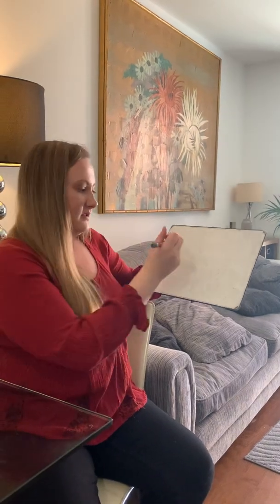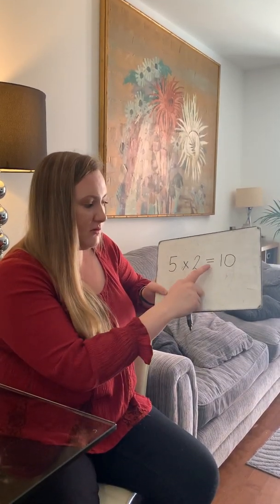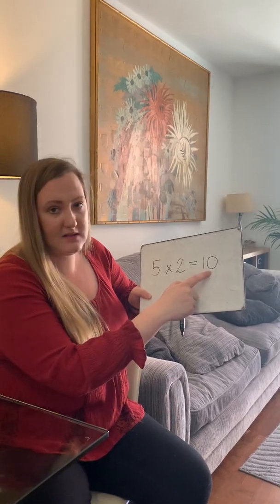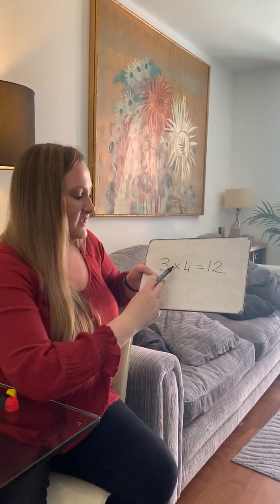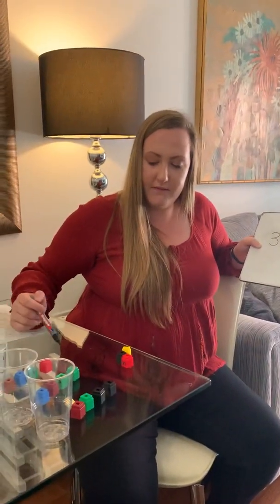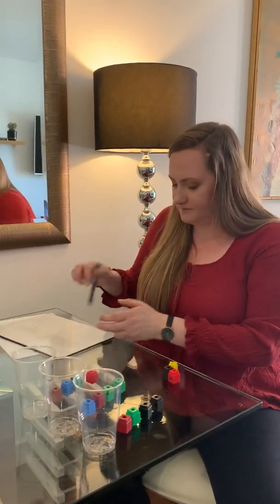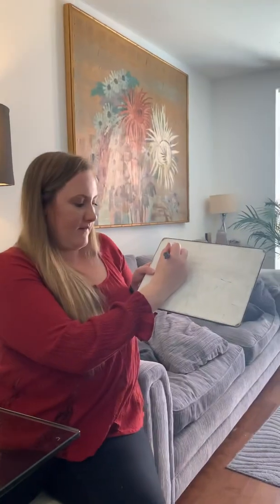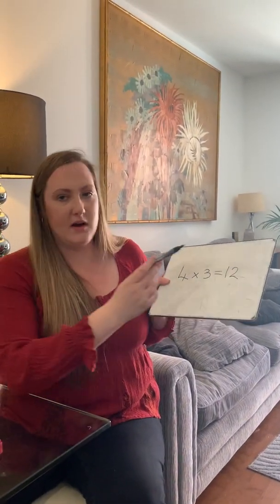Grouping (early multiplication)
Practise grouping with Miss Shevlin!